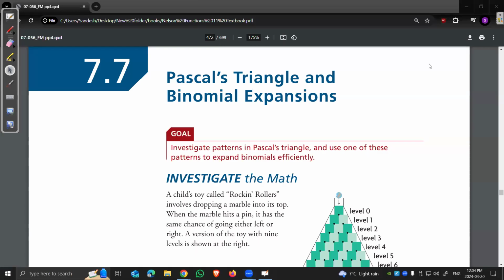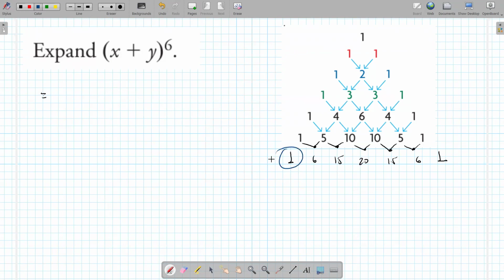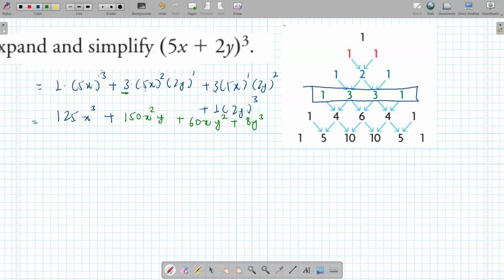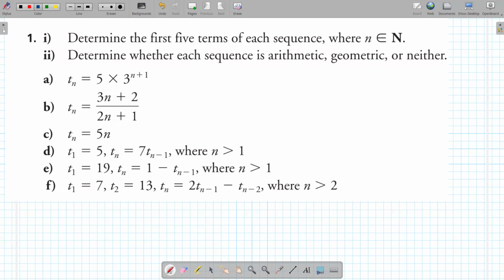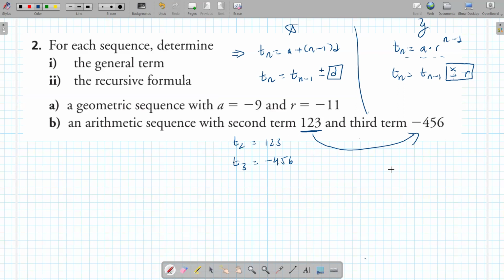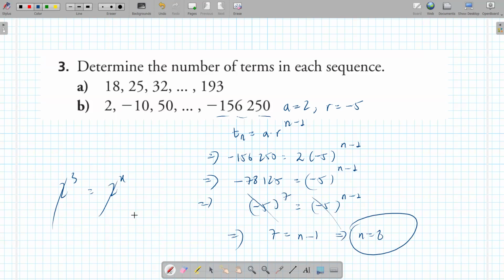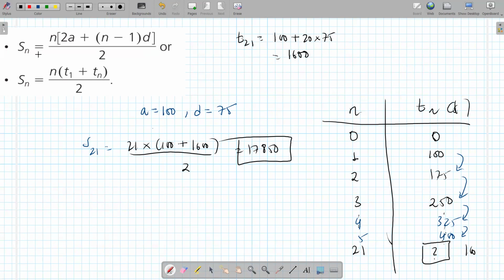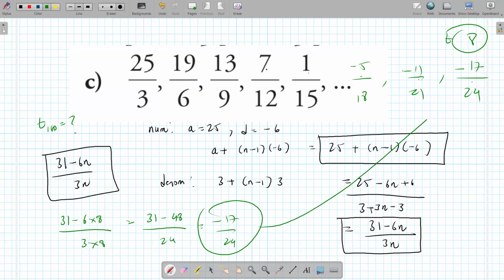Pacal's triangle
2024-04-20